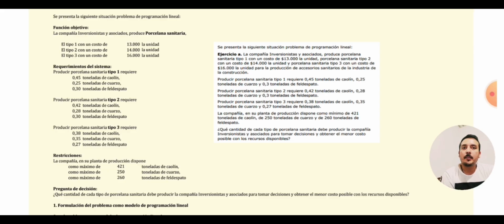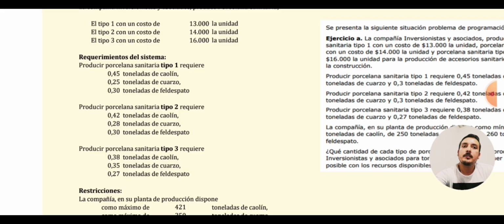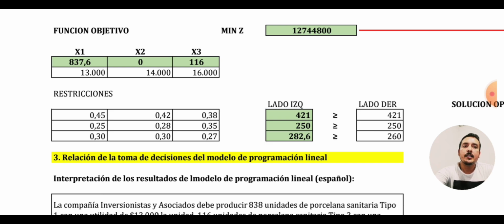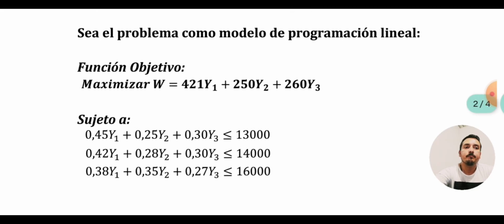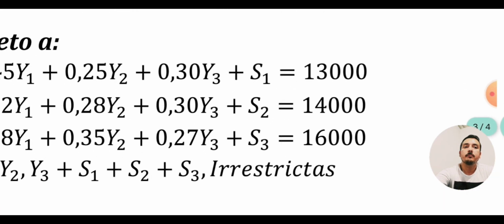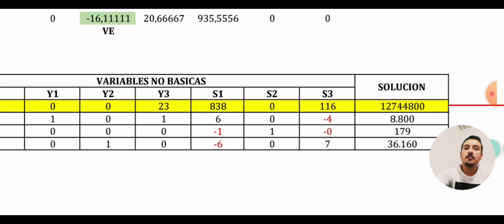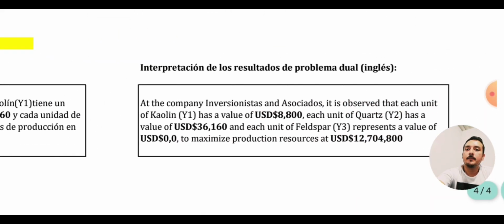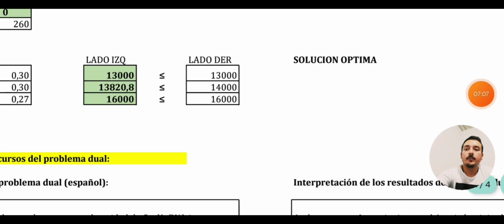Duality Analysis Explanation - letter A - Task 3 - lineal programming course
Estudiante de Ingeniería Industrial de la Universidad Nacional Abierta y a Distancia UNAD